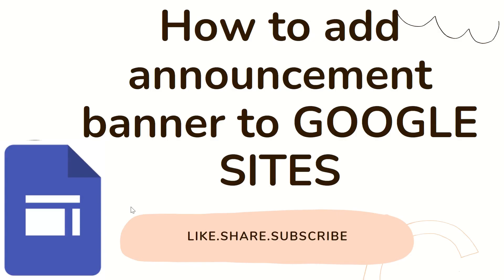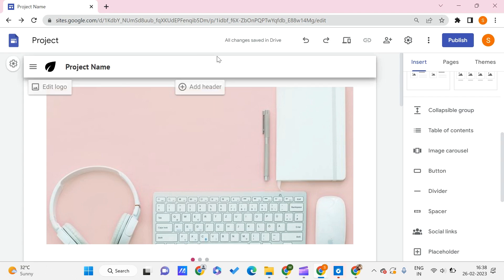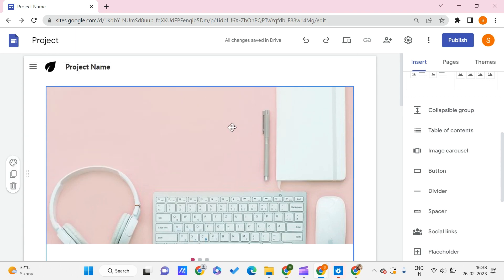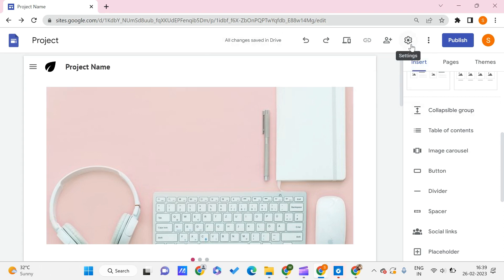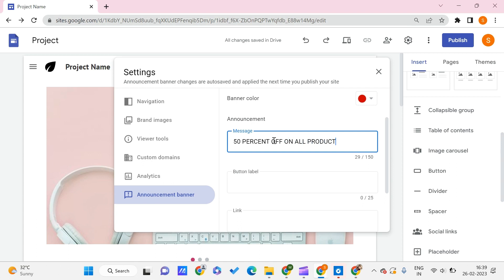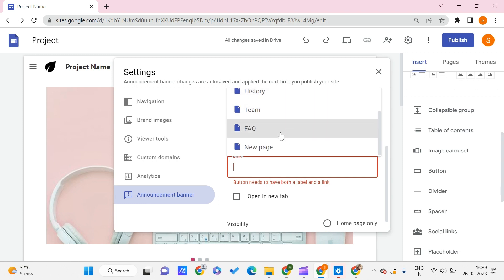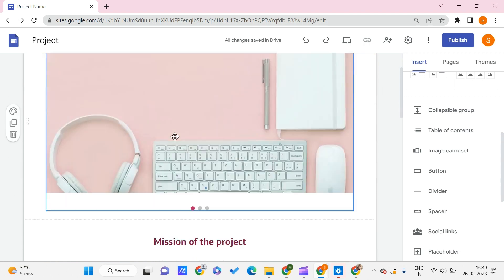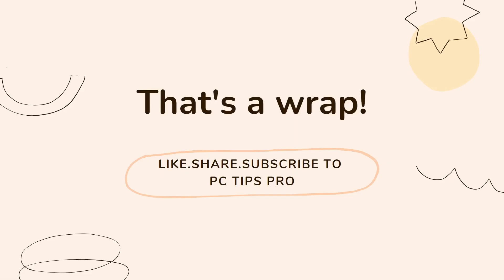How to Add Announcement Banner in Google Gites | Google Sites Tutorials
Are you looking for ways to make your Google Site more engaging and informative? Do you want to grab the attention of your site visitors and keep them updated on the latest news and events? If yes, then you need to learn about the importance of adding an announcement banner to your Google Site.

In this video, we will discuss how to add announcement banners to Google sites and how they can help you enhance the user experience of your site. We will also explain the benefits of incorporating announcement banners into your Google Sites pages and show you some practical examples of how to do it.

An announcement banner is a prominent and eye-catching message that appears at the top of your Google Site pages. It can be used to highlight important information, such as upcoming events, new products, special offers, or any other message that you want to convey to your audience.

By adding an announcement banner to your Google Site, you can create a sense of urgency and encourage your visitors to take action. It can also help you increase engagement and reduce bounce rates, as visitors are more likely to stay on your site and explore your content.

Moreover, an announcement banner can also help you improve the user experience of your site. By keeping your visitors informed and up-to-date, you are showing that you care about their needs and that you are committed to providing them with valuable content.

In conclusion, adding an announcement banner to your Google Site is crucial for enhancing the user experience, increasing engagement, and keeping your visitors informed and up-to-date. By doing so, you are creating a more vibrant and dynamic site that reflects your brand identity and values. So, start adding an announcement banner to your Google Site today and see the difference it makes.